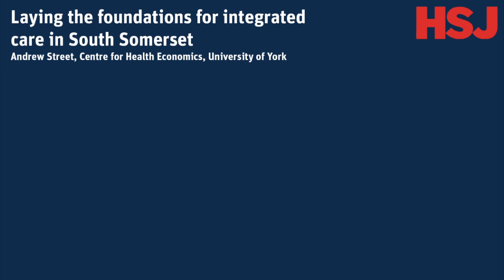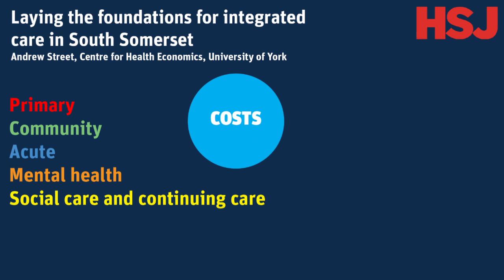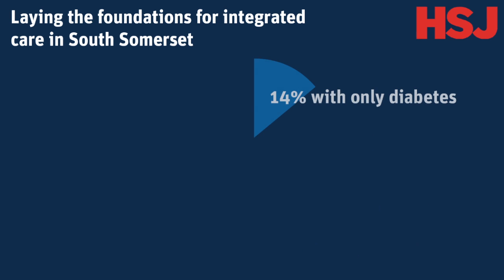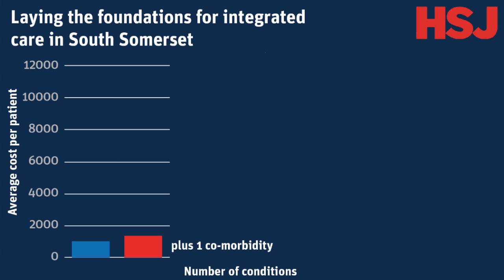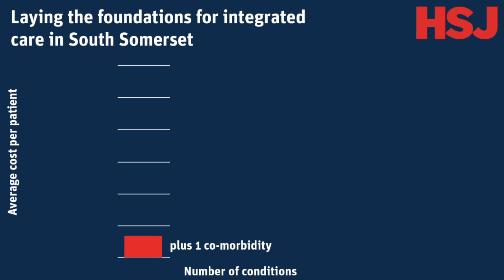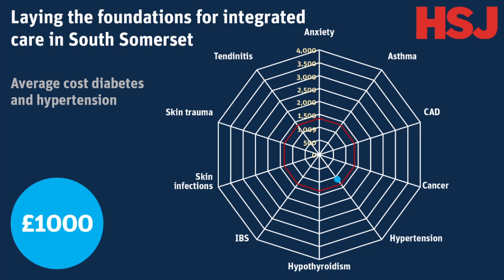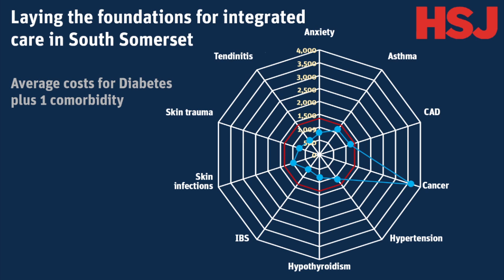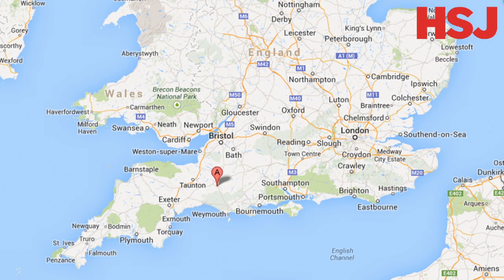Integrated care in South Somerset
South Somerset's Symphony project constructs morbidity profiles for a range of long term conditions -- showing the true cost and the extent of multi-morbidities.

In this video Andrew Street illustrates the Symphony analyses undertaken for people with diabetes.